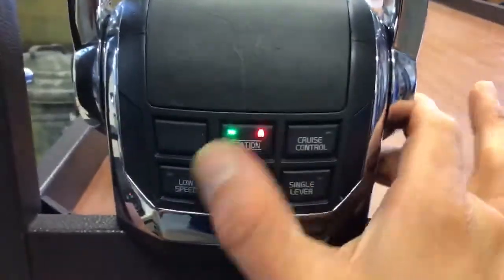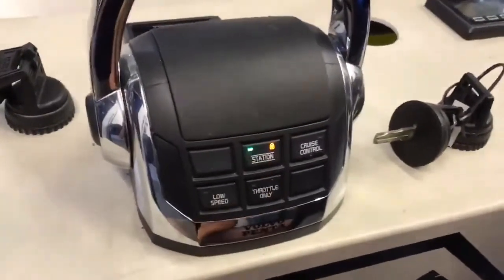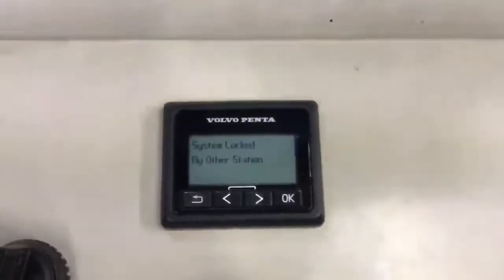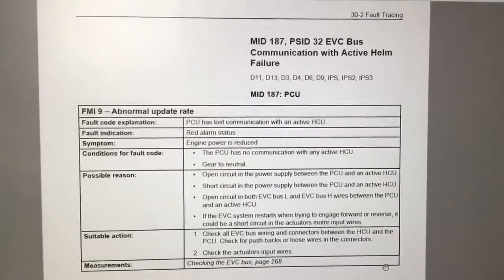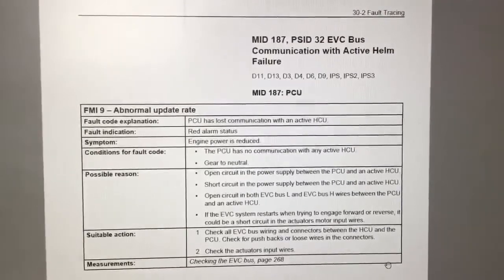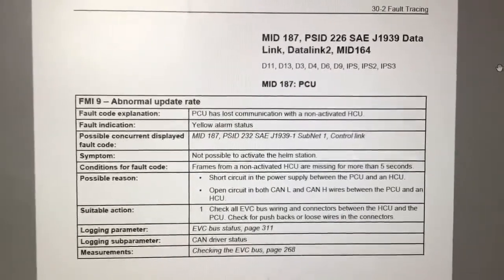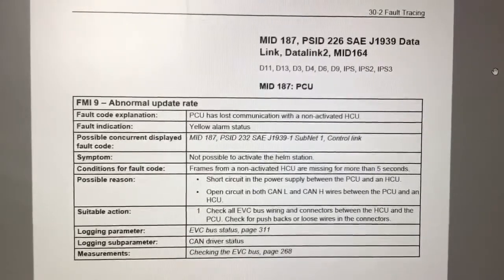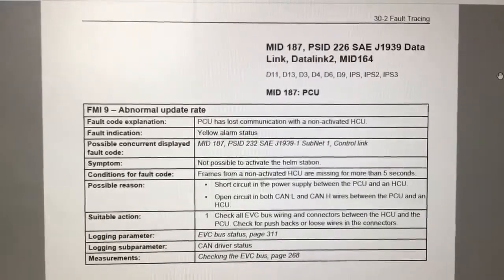How a Volvo Penta Electronic Vessel Control (EVC) system operates when 1 helm station is locked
In this short video Service Director, Andy Notley demonstrates how a Volvo Penta Electronic Vessel Control (EVC) system operates when one helm station is locked.

For more information on EVC systems, or to discuss updating or upgrading your EVC software packages contact Volspec Ltd today.